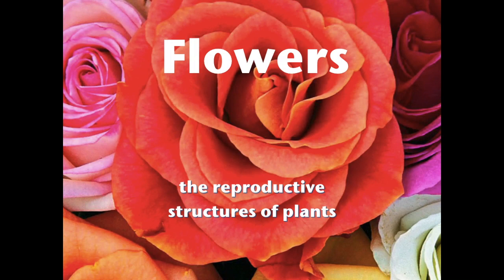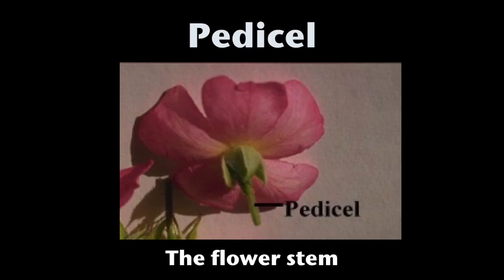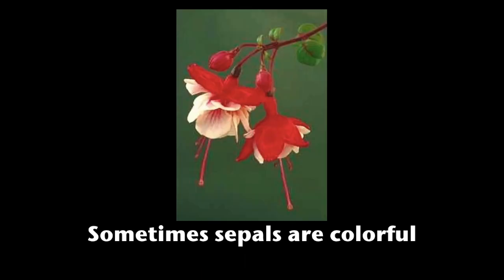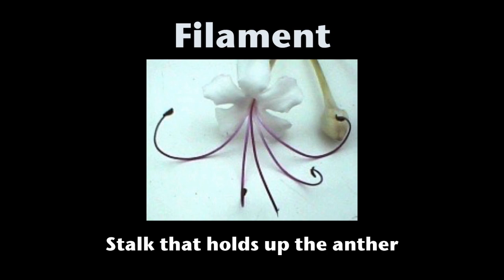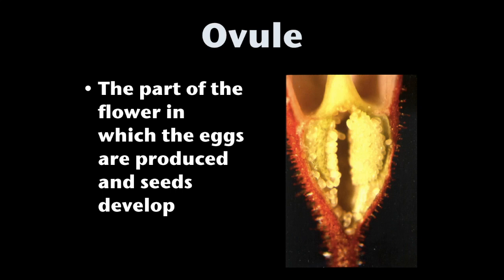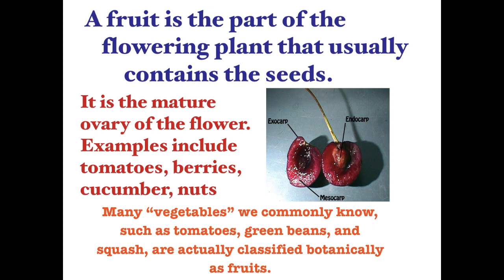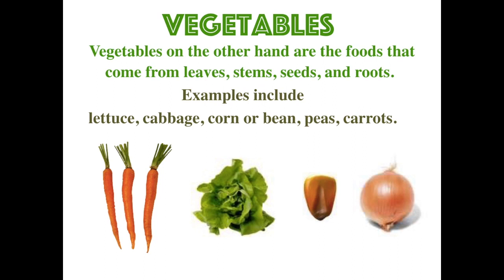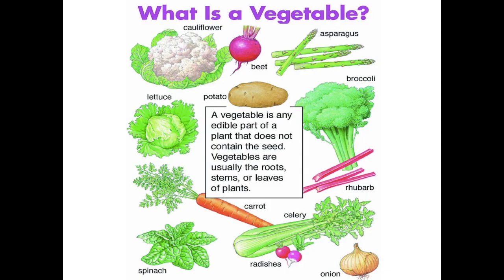Flowers and Fruit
This video is about Flowers and Fruit